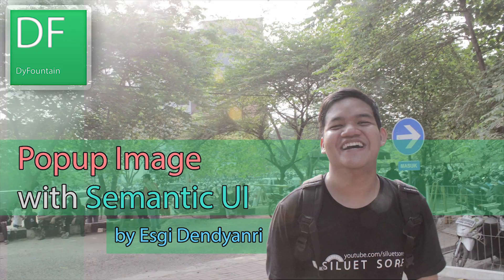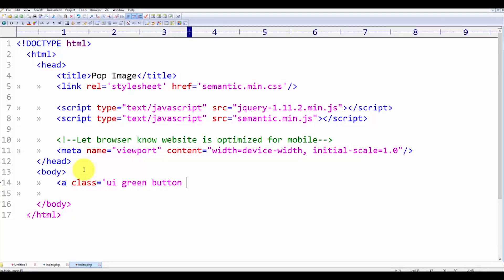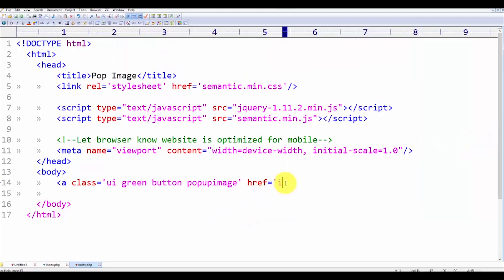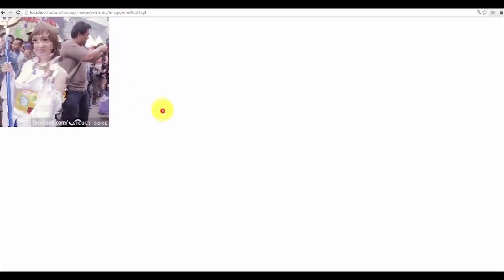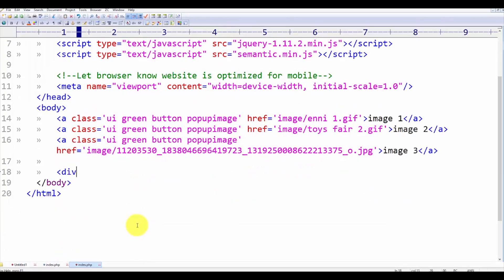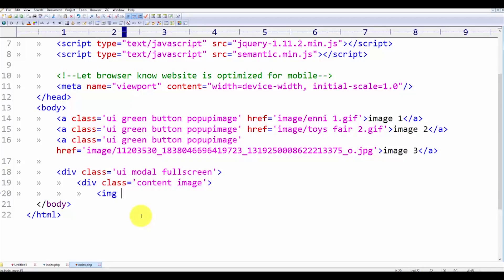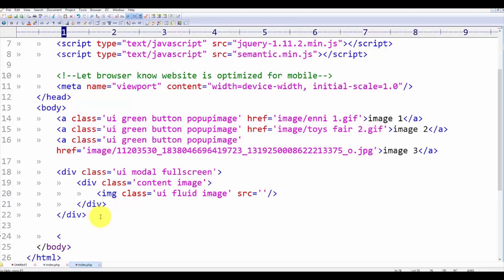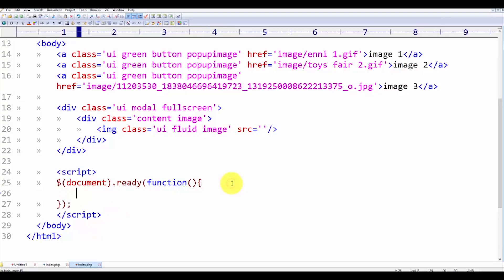Semantic UI Tutorial - How to make Popup Image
Hey, You use Semantic UI? You don't need more library to make Popup Image, Use this method instead :D